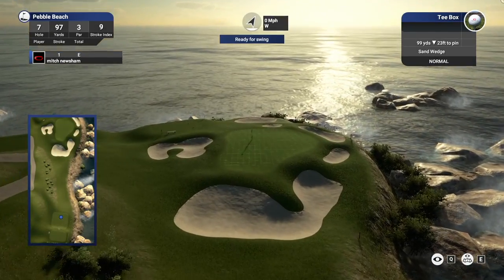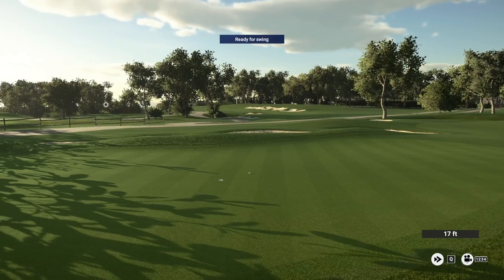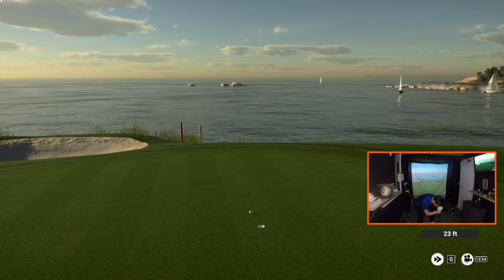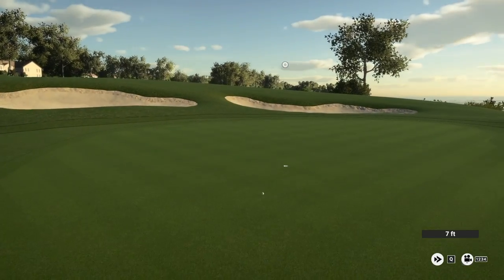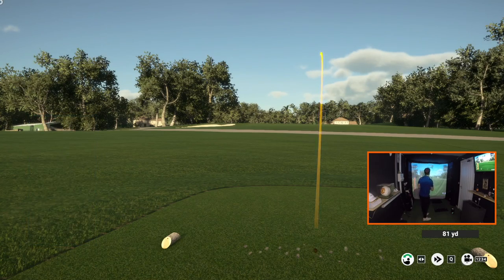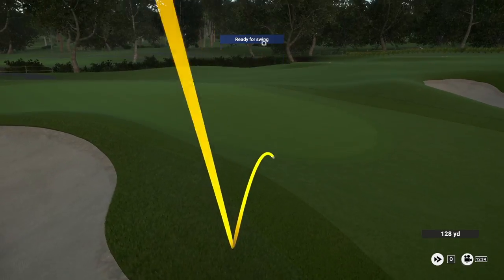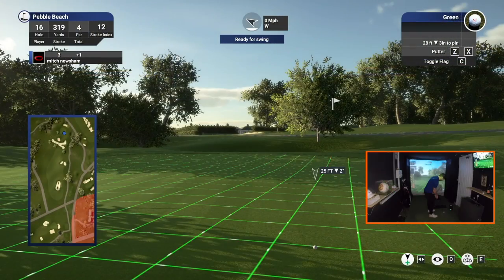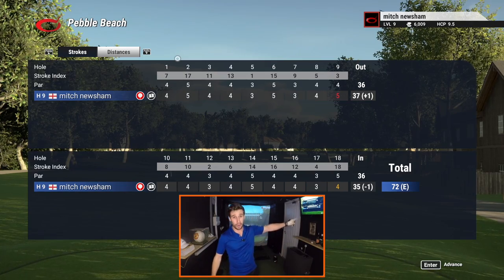Playing 18 Holes on my Home Golf Simulator (SkyTrak & TGC 2019)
Playing a full round at Pebble Beach on the SkyTrak & TGC 2019 golf simulator!

The Golf Club 2019 is an unbelievable golf simulator that is compatible with the SkyTrak launch monitor, and together they create the ultimate home golf simulator. Watch me play a full 18 holes at the beautiful Pebble Beach golf course!

Hello! My name is Mitch and I am relatively new to the golf game! I began as a 25 handicap golfer and have managed to work my way down to my current handicap of 9! On my channel you will find content related to golf simulators, launch monitors and my personal journey out on course to a single digit handicap and hopefully beyond!

My latest investment has been a SkyTrak golf simulator and launch monitor, so that i can improve my golf game at home and especially indoors during the winter months.
I hope you enjoy the content and I especially hope that you find some helpful information and inspiration, from my experiences along the way!